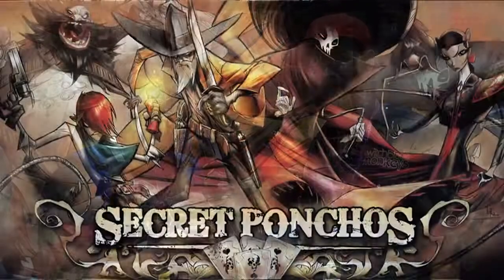Secret Ponchos - PAX Prime 2013.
We talk with Chris Gillrie after some hands on with Secret Ponchos. Check it out!

Secret Ponchos from Switchblade Monkeys is a spaghetti western style shooter set to release exclusive on the Playstation 4 early 2014.